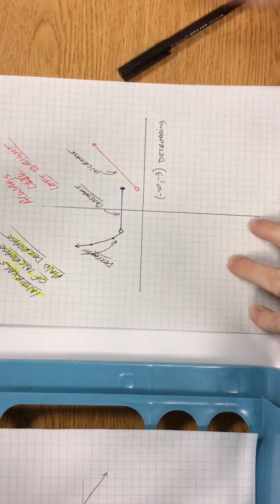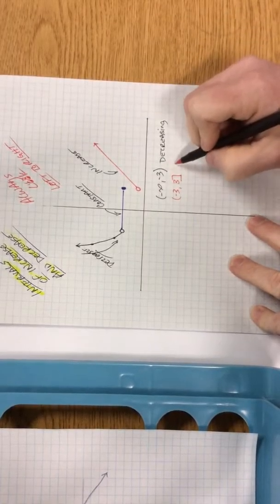Interval of increase and decrease